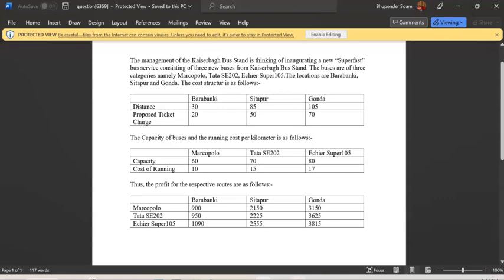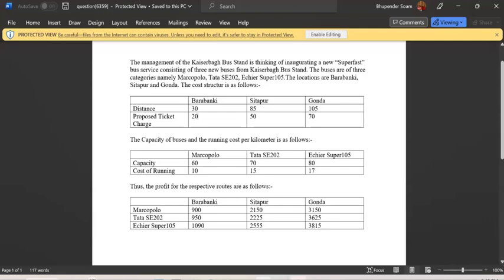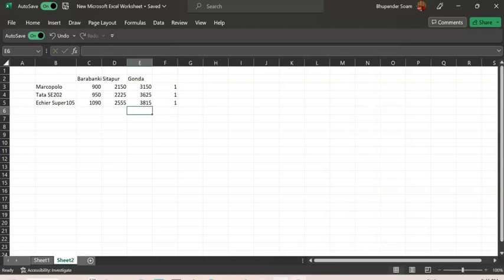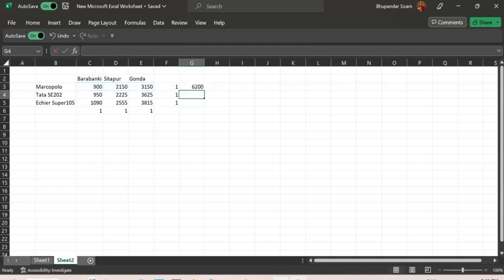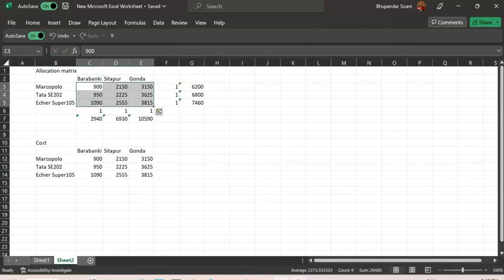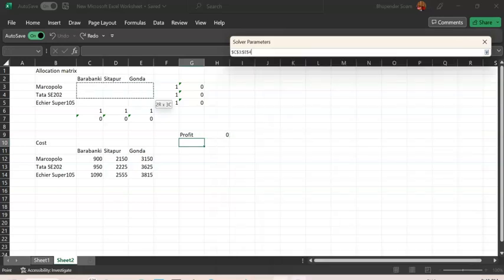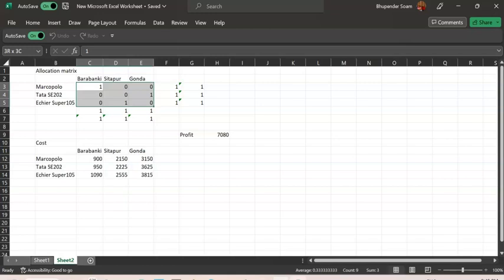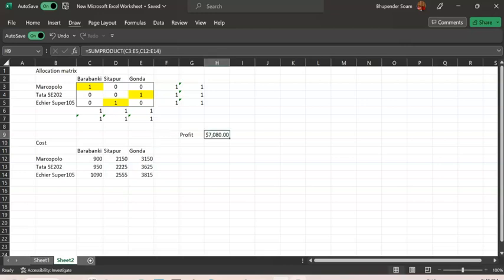Assignment Problem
Assignment problem maximization problem